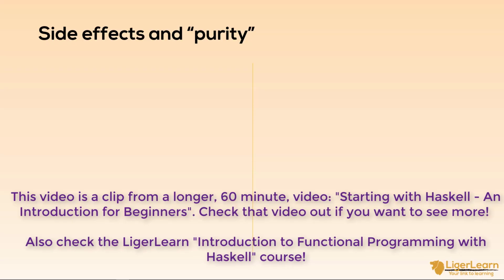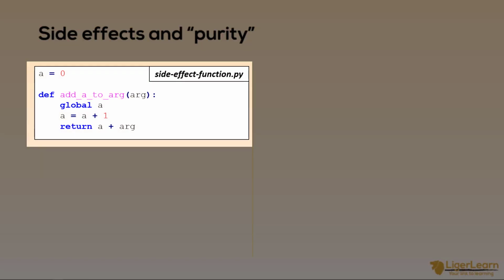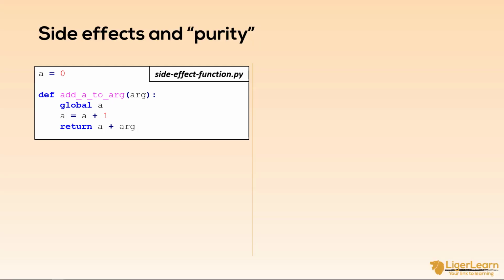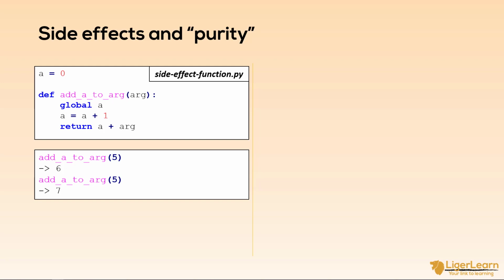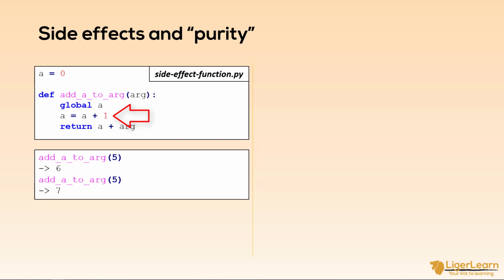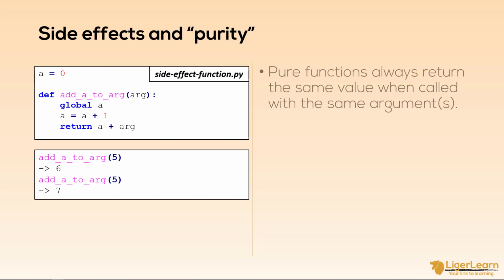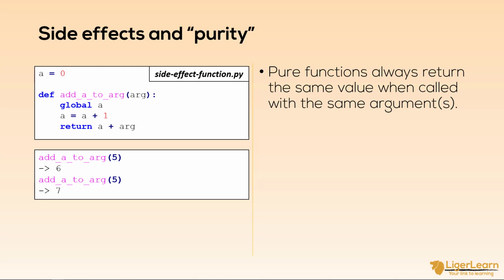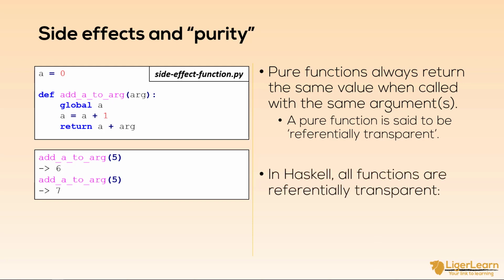"Side effects" and Purity in Haskell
A look at what is meant by the terms "side effect" and "purity" as it relates to Haskell and functional programming in general. An example is given in Python to illustrate what is  meant by side effects.